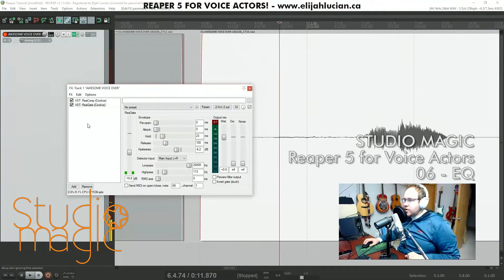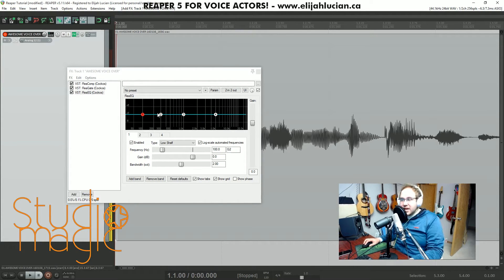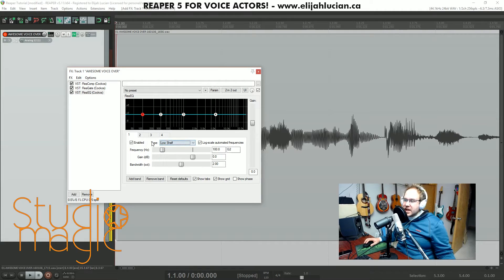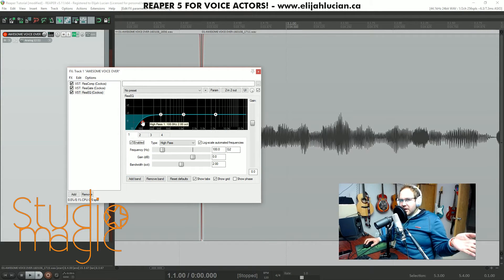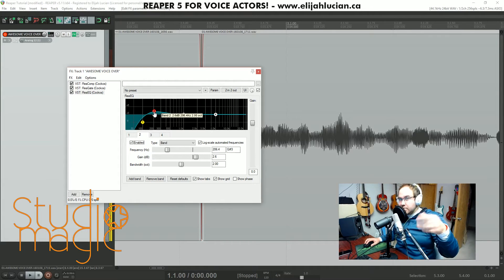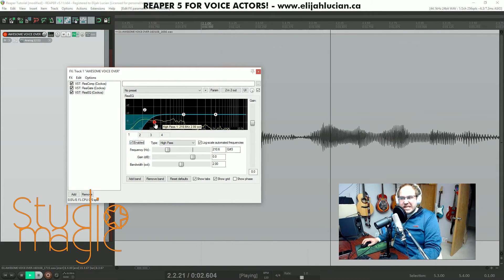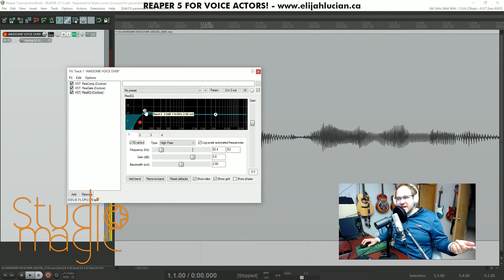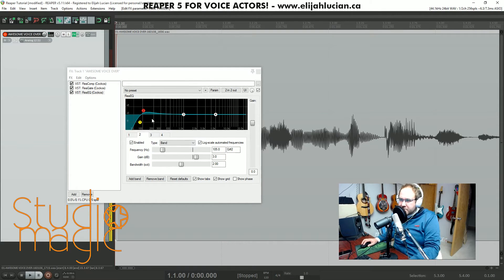Reaper 5 for Voice Actors - 06 - EQ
In this video series I teach you how to use cockos Reaper 5 for voice acting.

In this video I teach you how to use EQ, what frequencies you should focus on, and how to determine what to do with them. reaEQ is a great plugin with many great options.